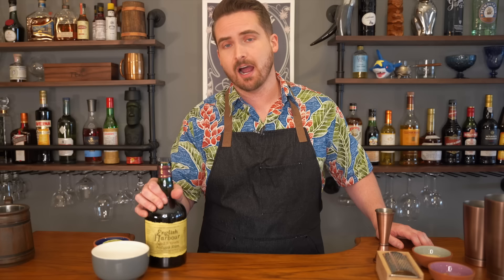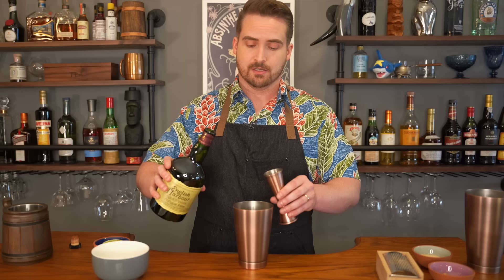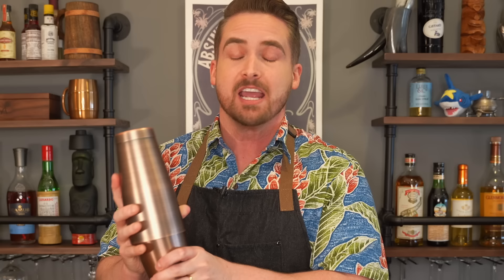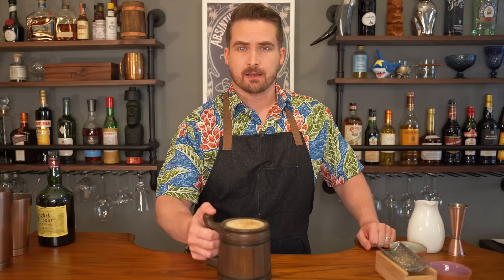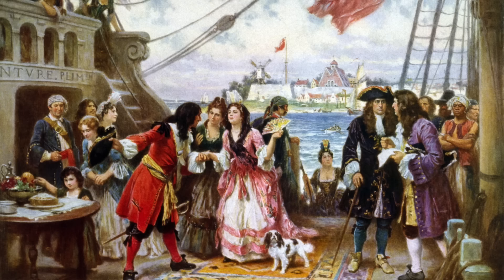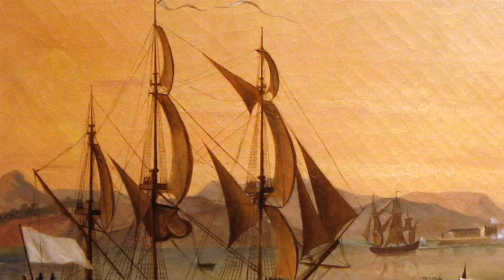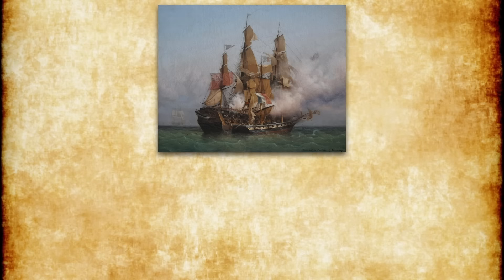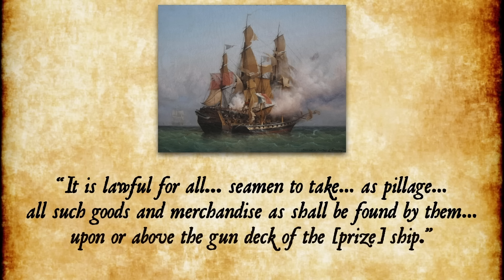Captain Kidd's Punch from 1688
Wooden Pirate Mug

Send mail to:
Tasting History

Home Oak Bar
Industrial Pipe Liquor Shelves

Beachbum Berry's Potions of the Caribbean by Jeff Berry
The Pirate Hunter - The True Story of Captain Kidd